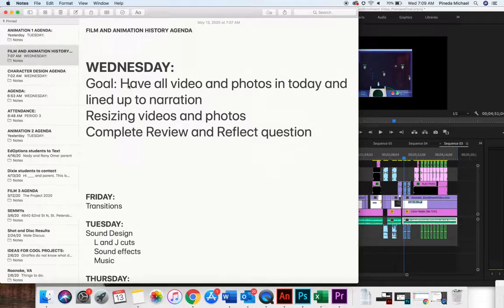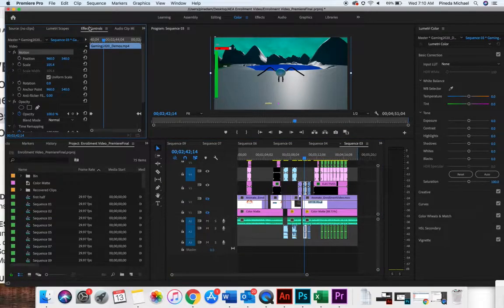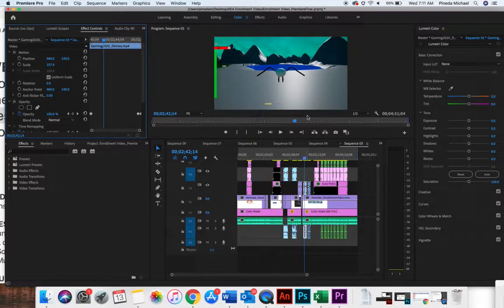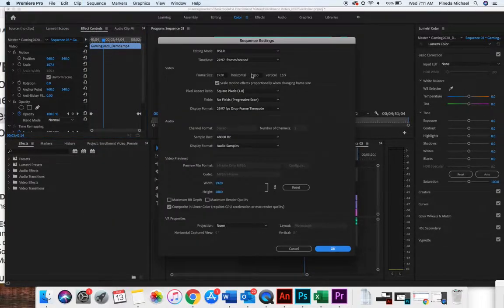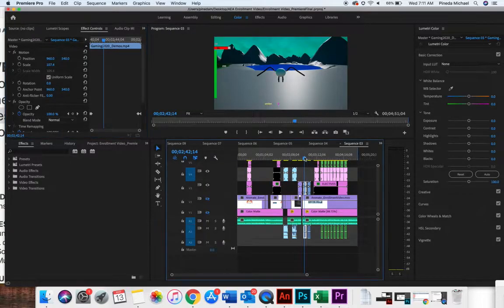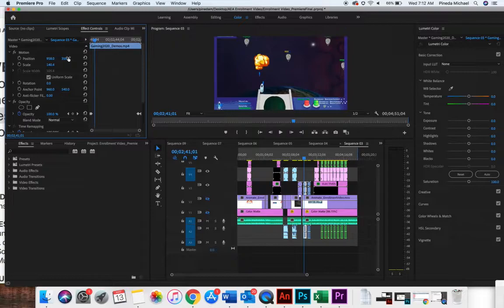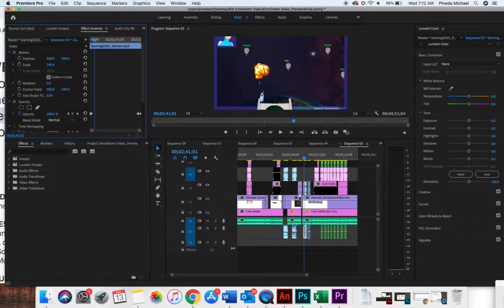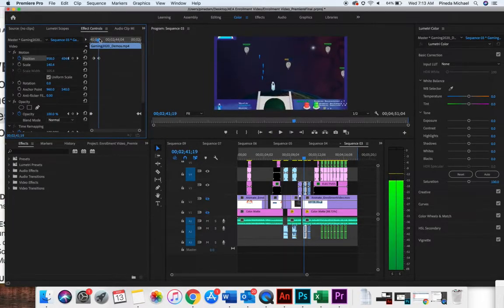Film History May 13